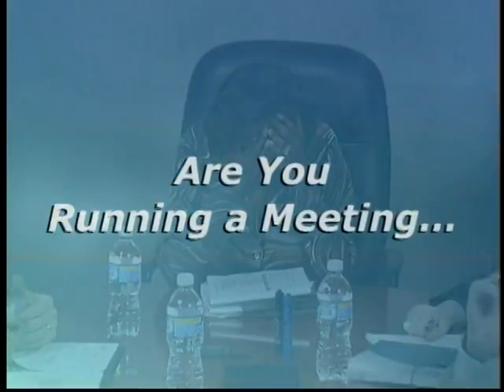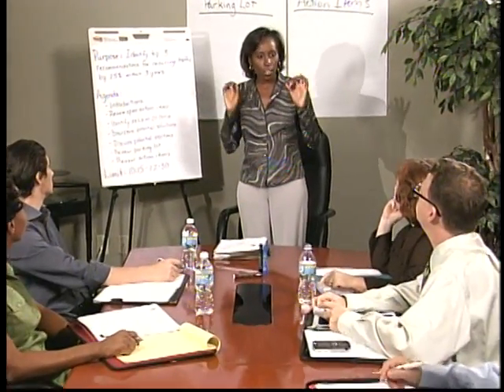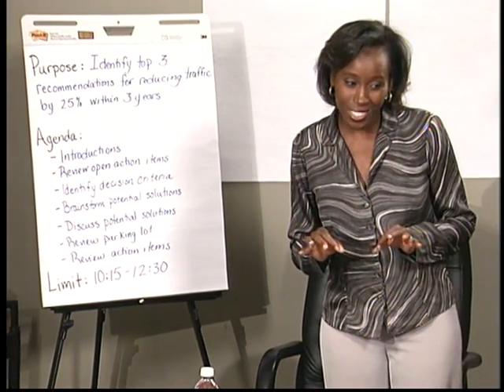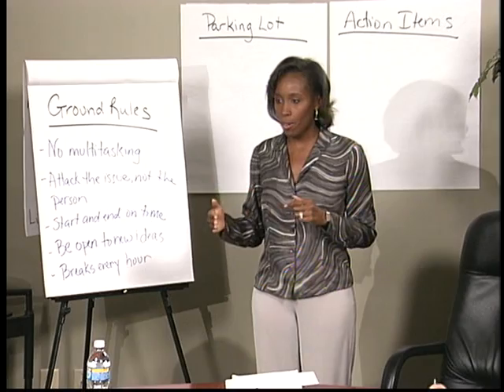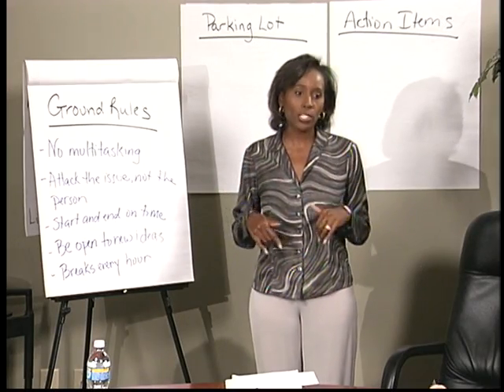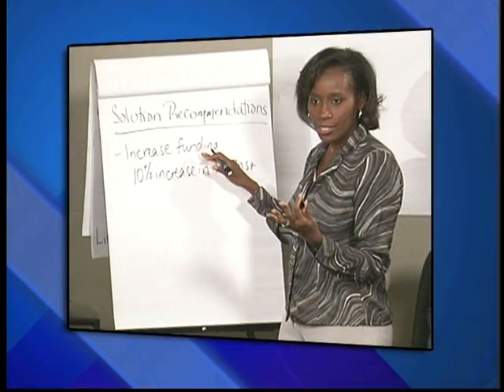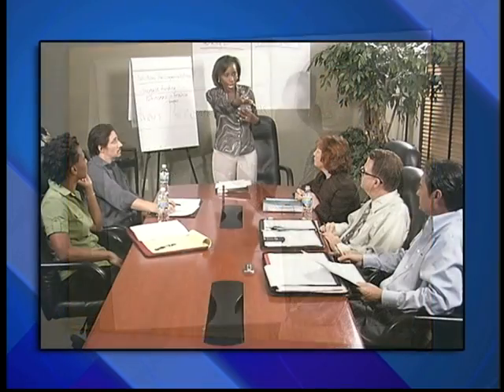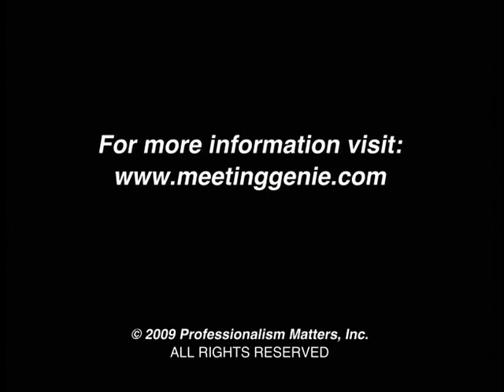Meeting Facilitation Training - Are You Running Meeting or Drowning in Chaos? (Dana Brownlee)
Meeting Genie provides insightful training videos and programs to help managers and team leaders manage their meetings more effectively.  "Are You Running a Meeting or Drowning in Chaos" will help you run your next meeting like a pro!